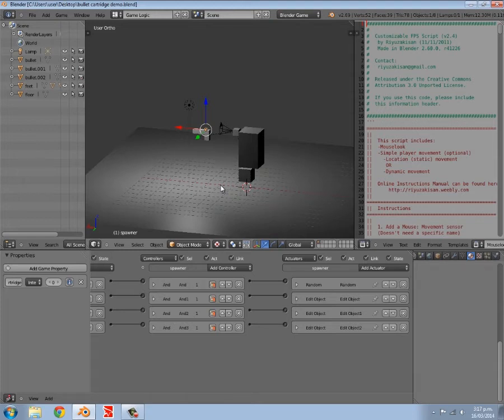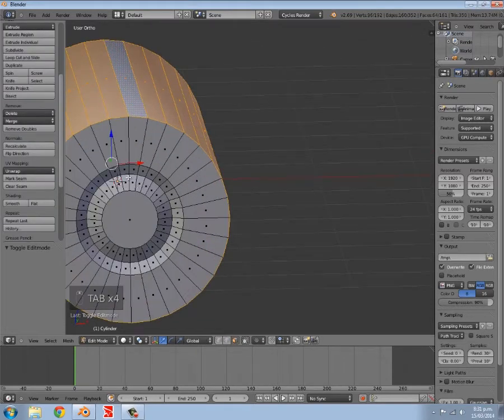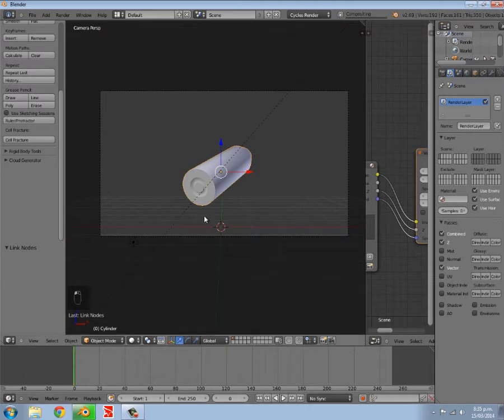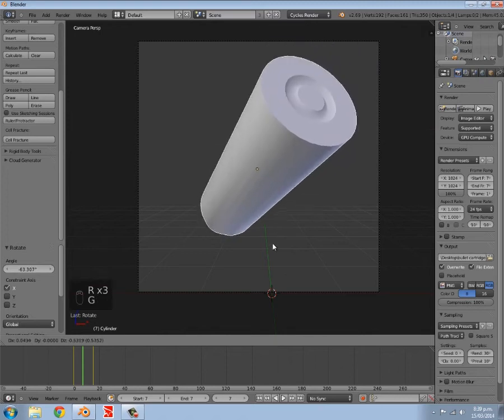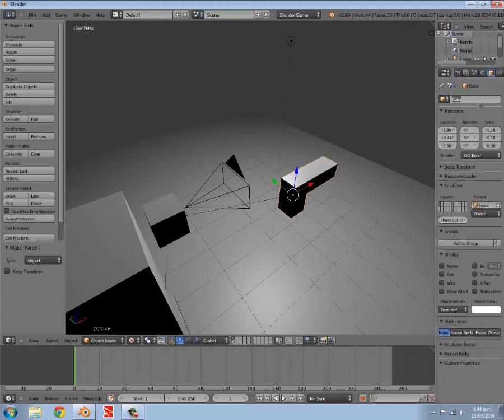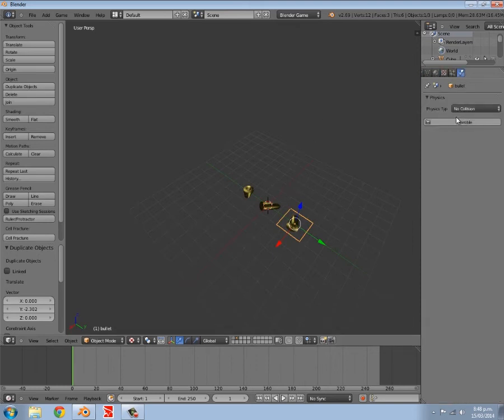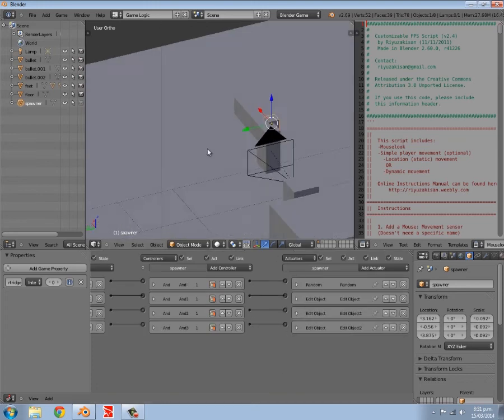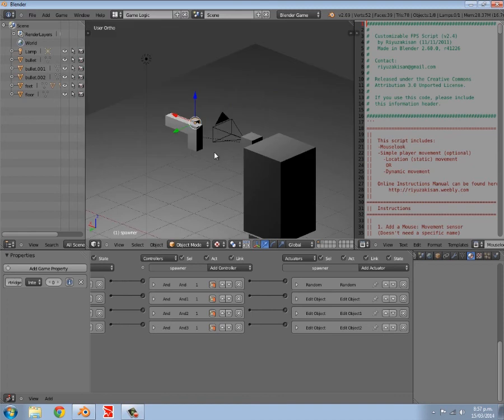How to add bullet cartridges in BGE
in this video i show you how to add low poly bullet cartridges to your fps games in the blender game engine. We render out our own texture using cycles, apply the textures to planes which we then spawn in. This is more performance friendly than modelling a high resolution cartridge and it looks better as it has been properly rendered out instead of being real time.

Likes, comments, shares etc. Are all greatly appreciated!

Stay inspired!